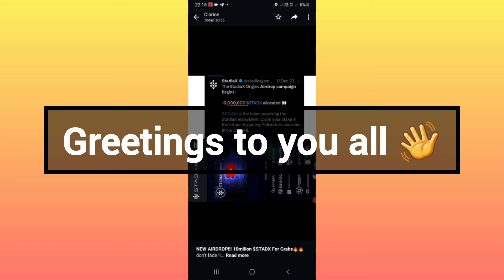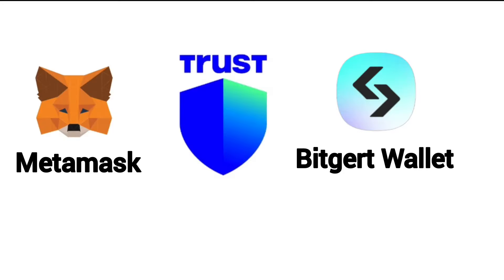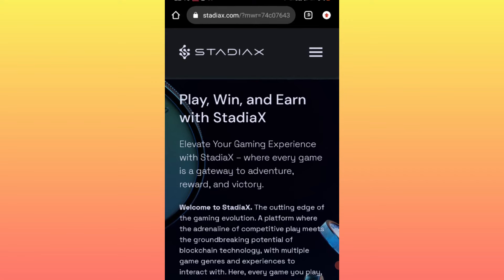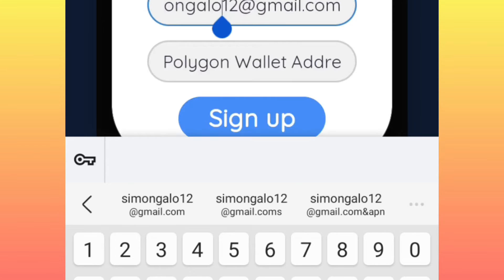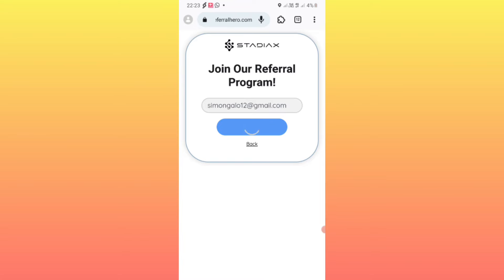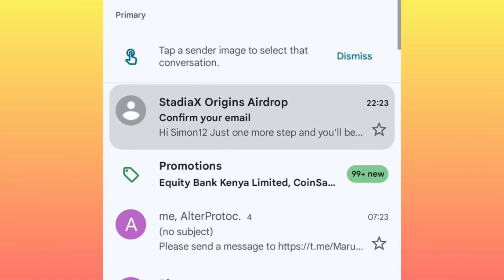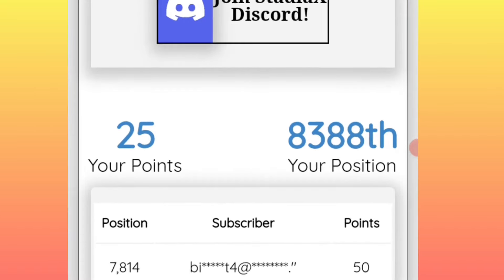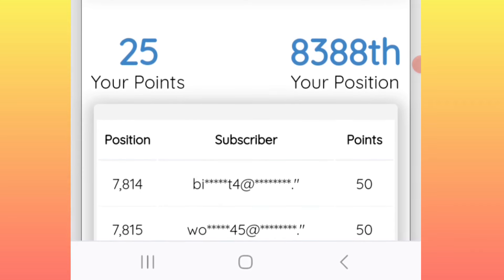Stadiax free Airdrop | How To Earn Free $STADX Airdrop | Stadiax New update | Stadiax Latest Update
_Among others_

BCryptosWorldwide management🔥